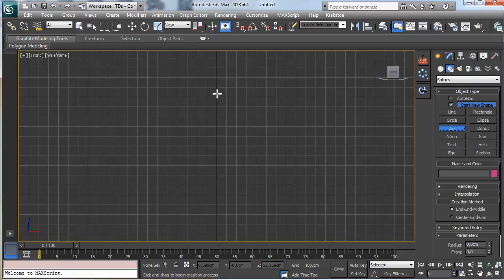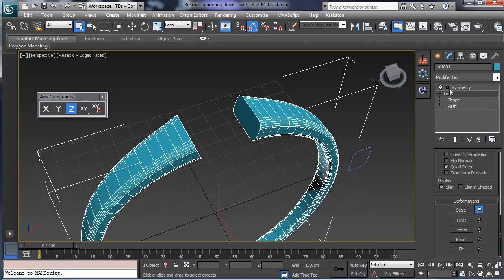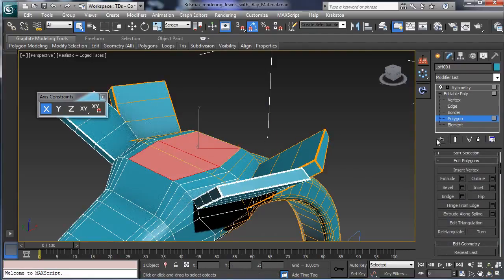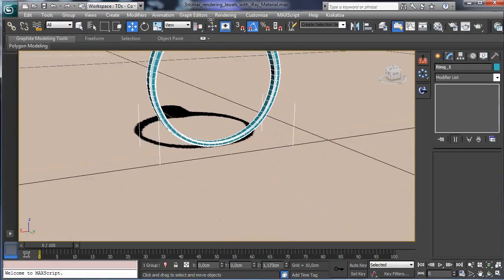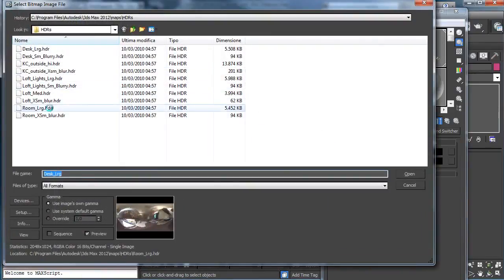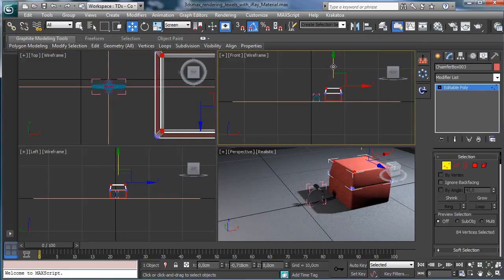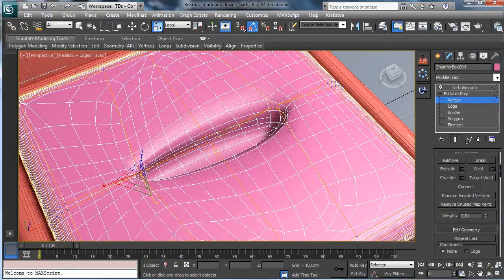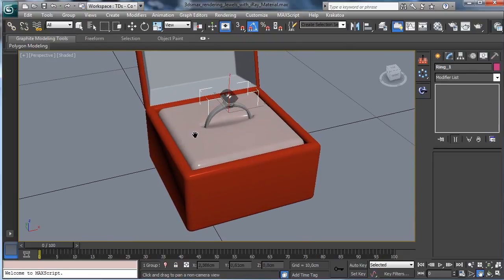Jewels with iRay Material Part 1